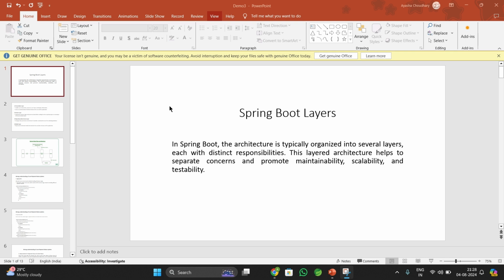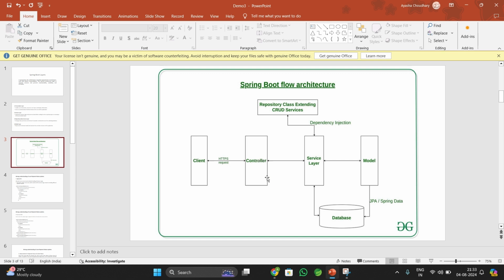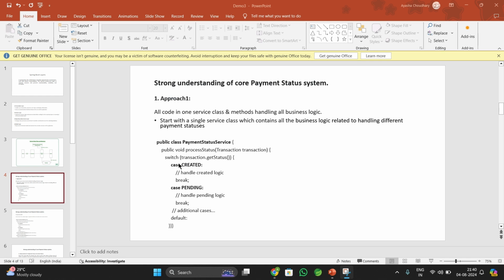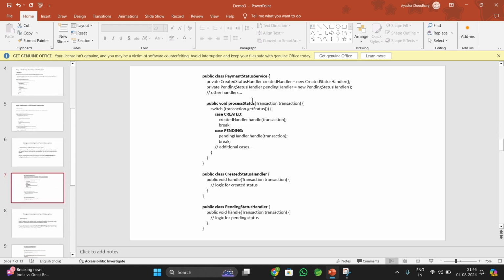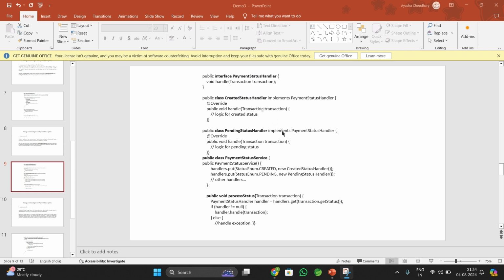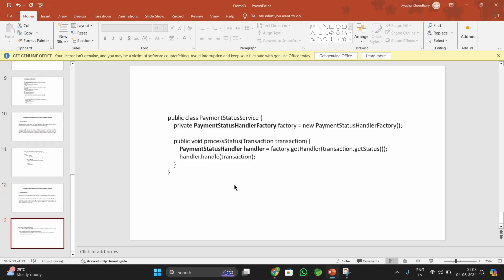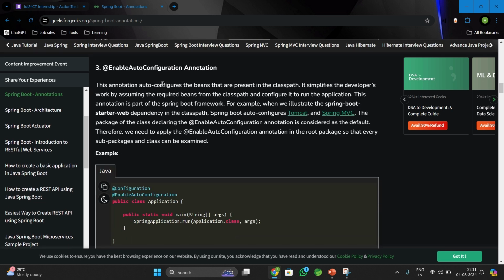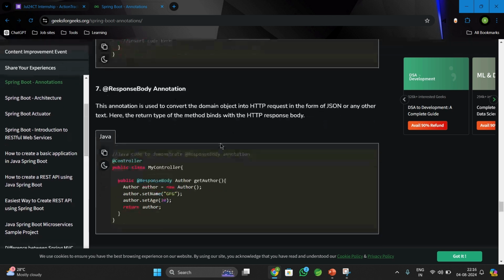Demo3 || Java Internship || Spring boot layers and project functionality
In this 3rd demo , I have talked about spring boot layers and the approach to create payment status service class , pointed out its improvements with dummy code . In the end I gave an overview of Spring annotations.